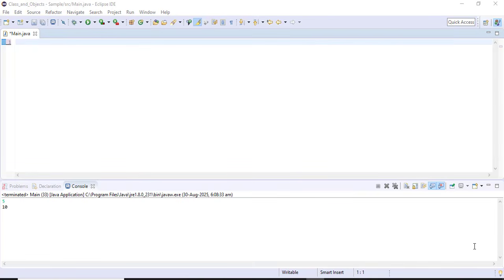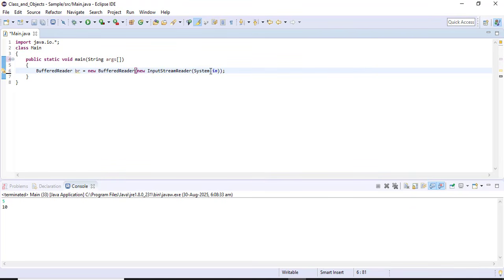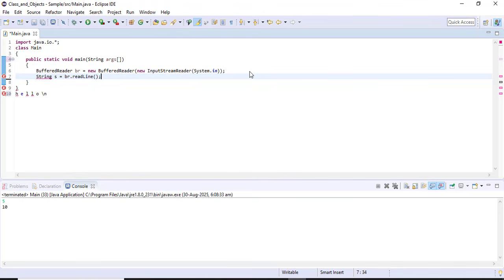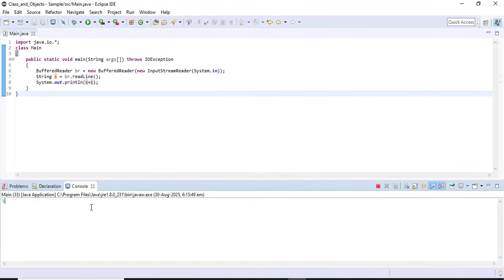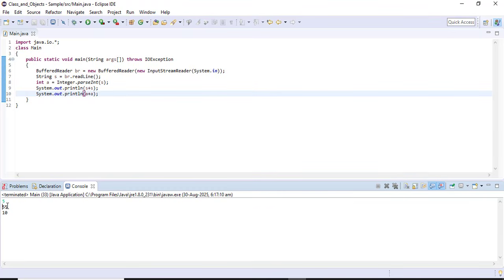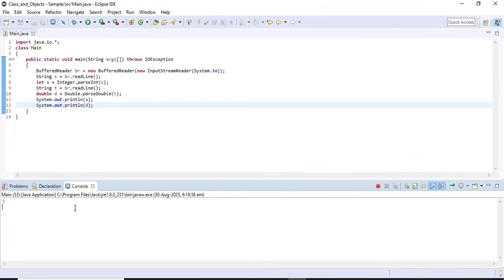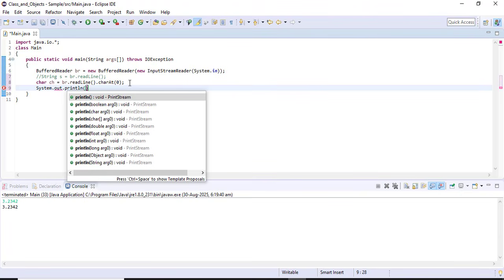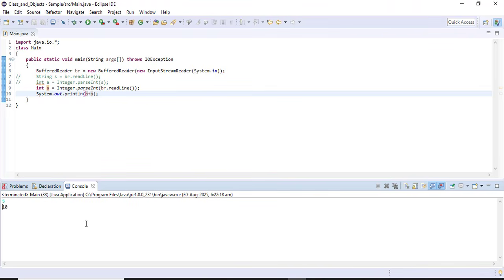Java Input with BufferedReader Class | Input and Output | Java Tutorial - 5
BufferedReader in Java Explained

In this video, we’ll learn about BufferedReader, one of the most commonly used classes in Java for taking input efficiently. You’ll understand how it works, why it’s faster compared to Scanner, and how to implement it in your Java programs.

🔹 Topics Covered

What is BufferedReader?

How it differs from Scanner class

Reading input using readLine() method

Converting string input into integers

Handling exceptions with IOException

💻 By the end of this video, you’ll know how to use BufferedReader for fast input handling in Java, especially useful in coding interviews and competitive programming.